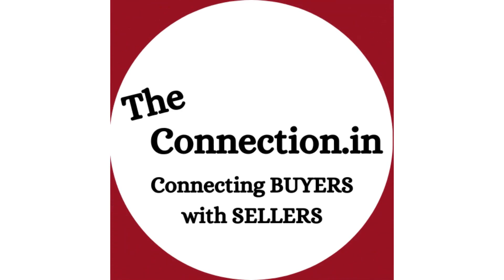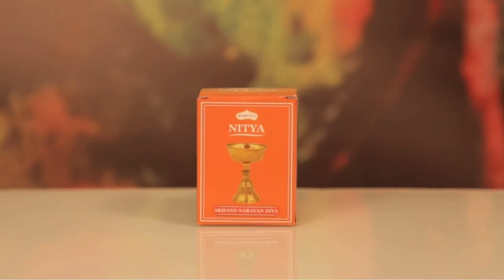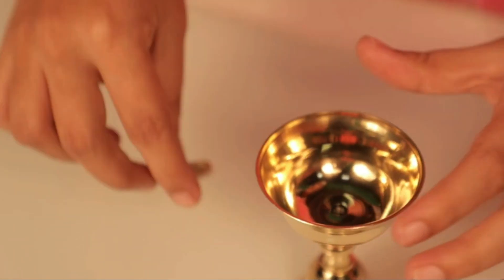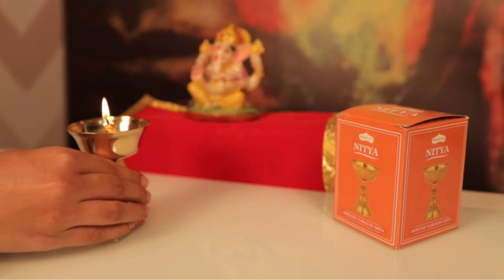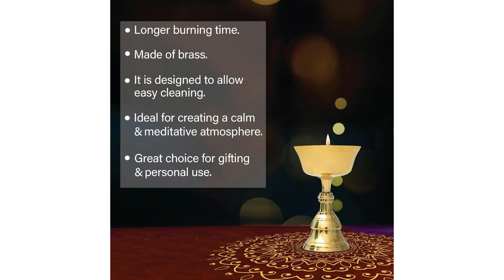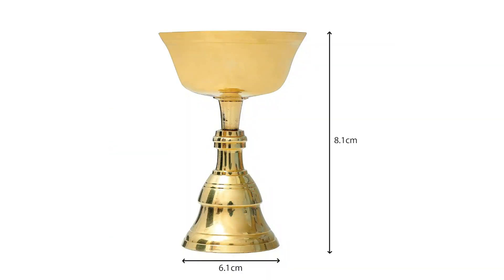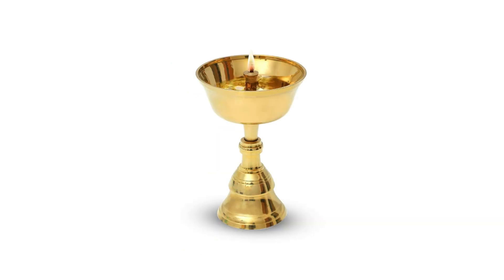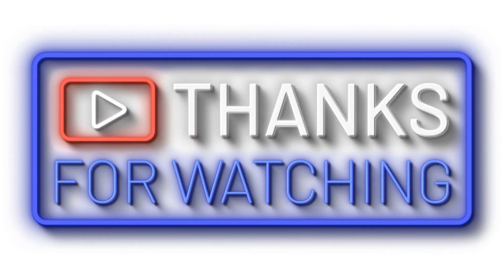Unbroken Devotion: Akhand Narayan Diya | Brass Akhand Narayan Diya Hindi Review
Apne Ghar ko Roshan Karein Shubhkart Nitya Akhand Narayan Diya Ke Saath

Description:
Apne ghar mein divya prakash ko jagah dekar dekhiye Shubhkart Nitya Akhand Narayan Diya ke saath! Dhyan se banaya gaya aur jatil design se sajaya gaya yeh brass diya, pavitrata, adhyatmikta aur sakaratmakta ka pratik hai. Chahe aap rozmarra ke anushthaan karein ya apne aas-pass ki shantimay vatavaran ko banaane ki koshish karein, yeh diya ek behtareen vikalp hai. Iski majboot nirmanata lambi avdhi ke liye vishwasniya hai, jabki Akhand (lagataar) jyot ishwar ki shaashwat upasthiti ka pratik hai. Isse apne puja kaksh, dhyan sthal ya ghar ke kisi bhi kone mein rakhein, aur iske garam prakash se apne aas-paas ki mahaul ko shanti aur shaantata se bhar dein. Apne adhyatmik abhyaas ko ooncha karein aur apne ghar ko divya urja se bhar dein Shubhkart Nitya Akhand Narayan Diya ke saath.